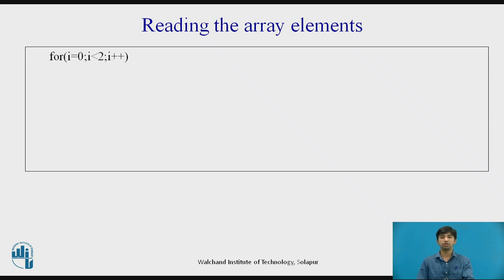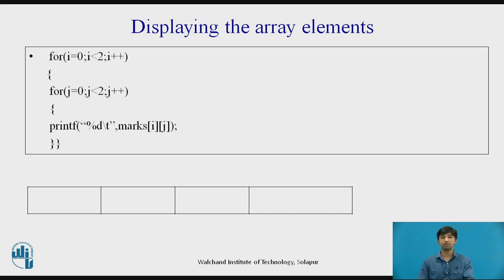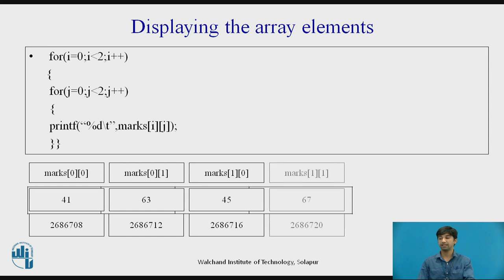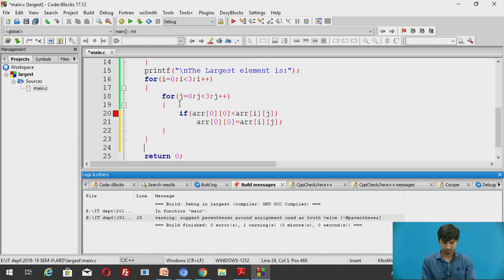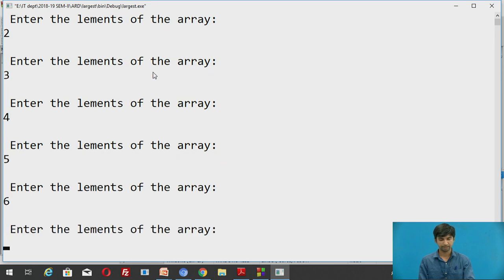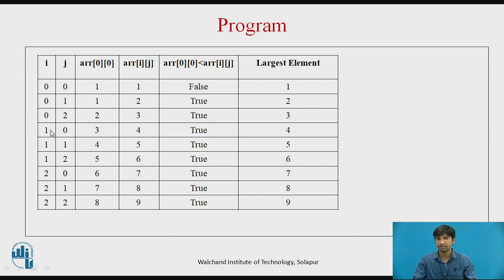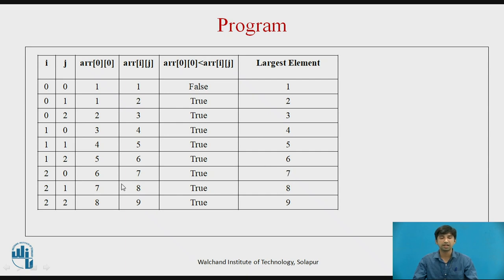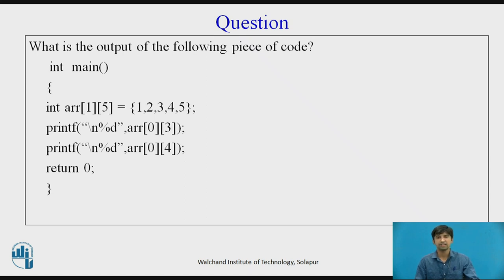Accessing the array elements in 2D array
Mr.S.M.Utage
Assistant Professor,